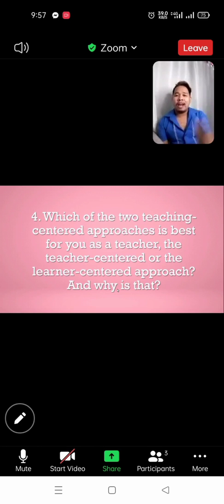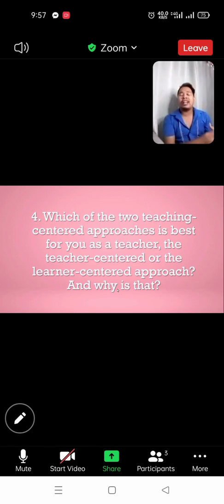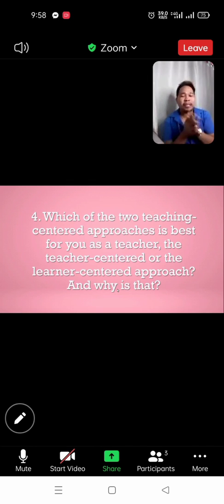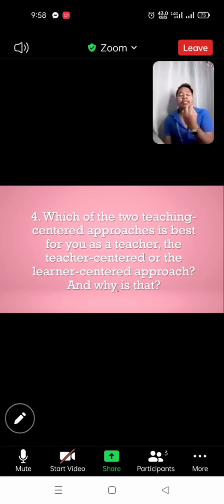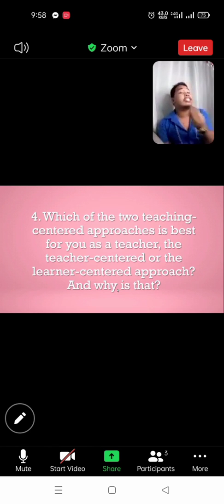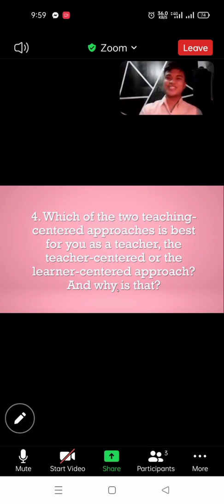TEACHER-CENTERED AND LEARNER-CENTERED APPROACHES TO MATERIAL ADAPTATION | JERSON E. ANTIPORTA